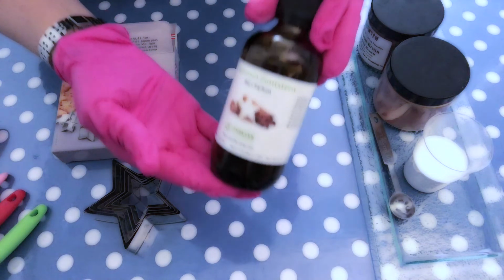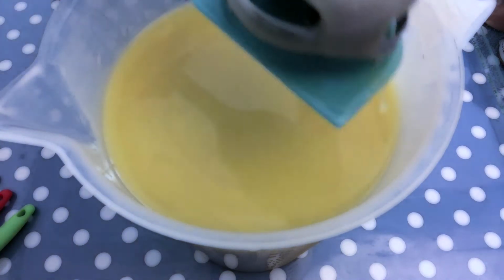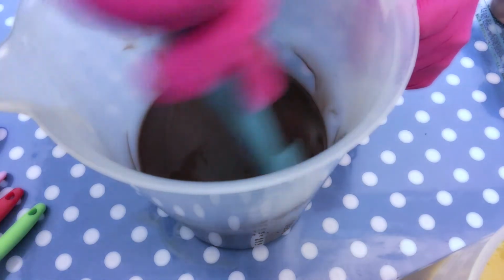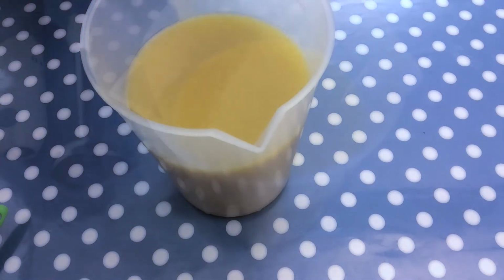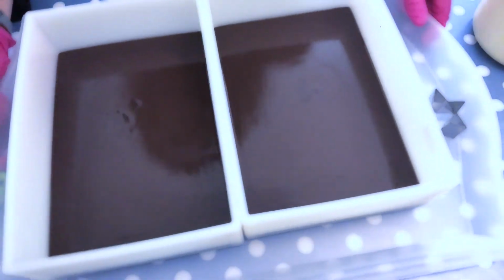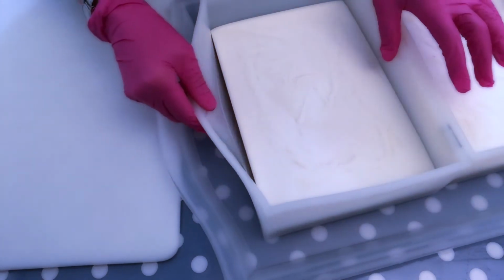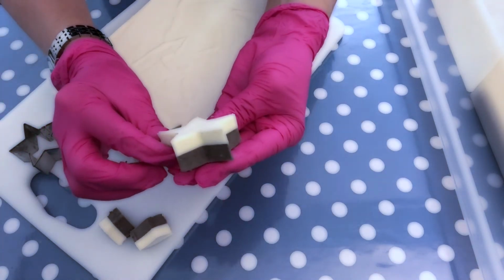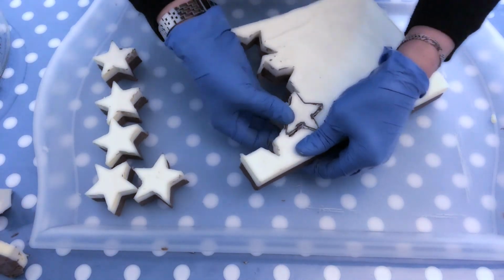HOW TO MAKE CHRISTMAS SOAPS | CINNAMON STAR COOKIES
from the series learning how to soap this video on how to make Christmas soaps cinnamon star cookies.

To purchase my printable recipe cards and product labels for most of the skin care videos on my channel click this

BASIC RECIPE
30% Olive Oil
30% Palm Oil (sustainably sourced)
30% Coconut Oil (refined)
5% Sweet Almond Oil
5% Castor Oil

I add sodium lactate to lye water solution to make unmolding easier.

For the frosting I am using the same soap recipe and I let the batter sit until it has reached piping consistency.

INGREDIENTS
Fragrance: Zimtstern - MANSKE
Colorant: Chestnut Brown Mica
Micas on Amazon

EQUIPMENT
Slab mold amazon
Cookie cutter set on amazon
Double Boiler
Spatula rest
5L Pitcher
Infrared Thermometer
12 bar silicon mold
12 bar round mold

:) Sara